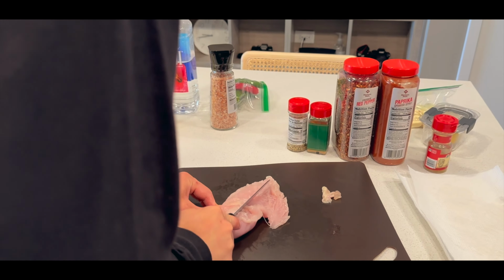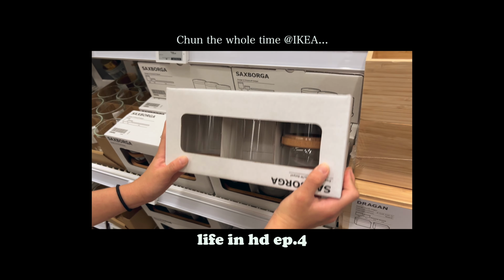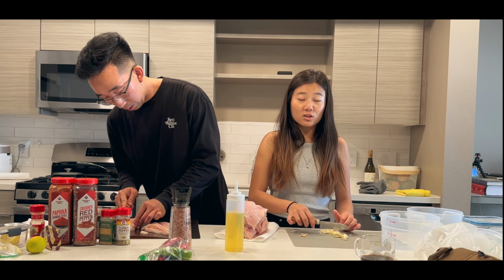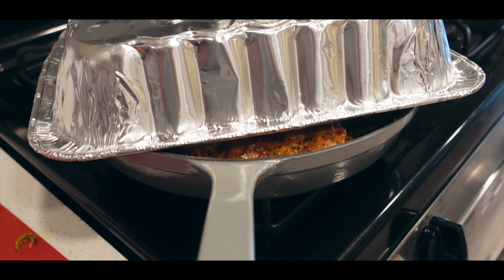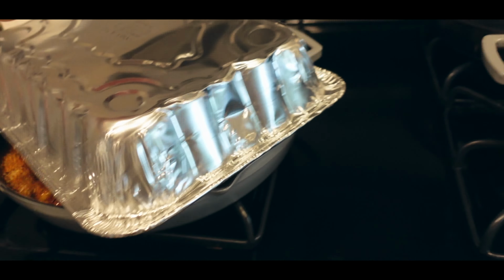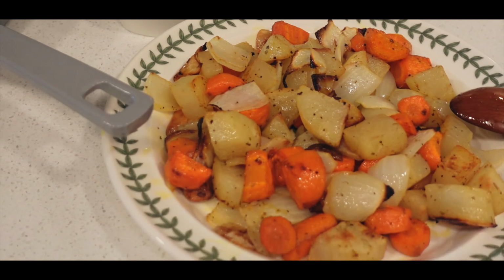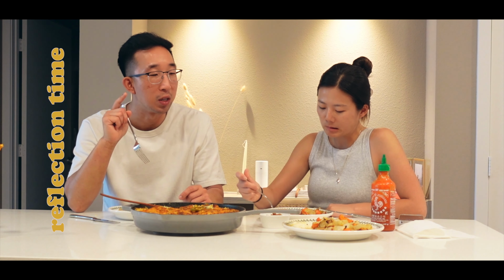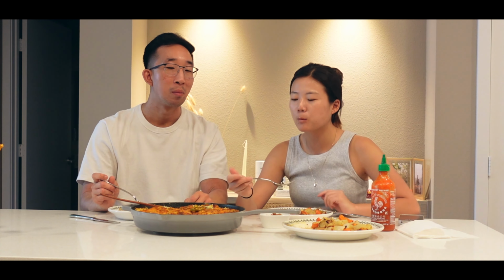life in hd (ep. 6) | cooking series??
We will work on it 😅 great first step tho